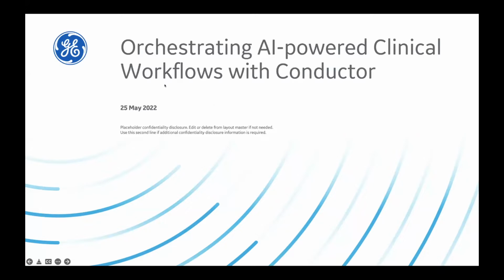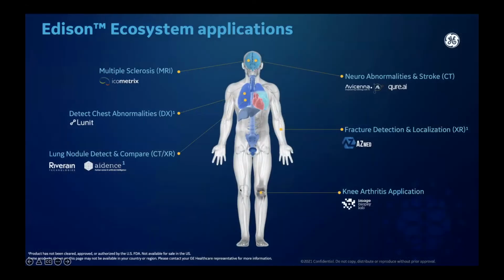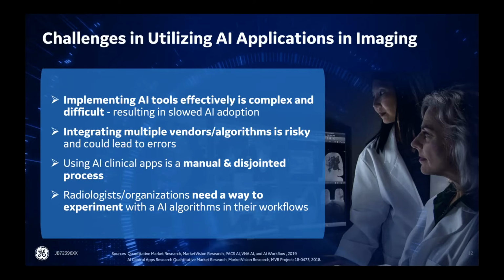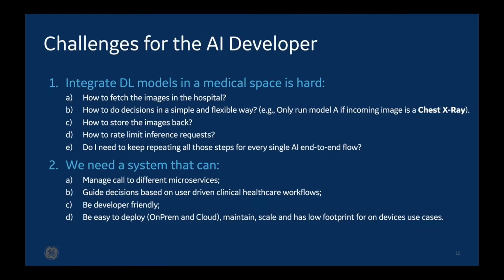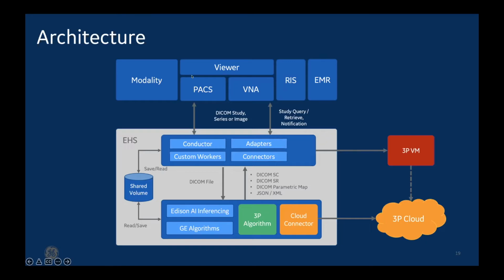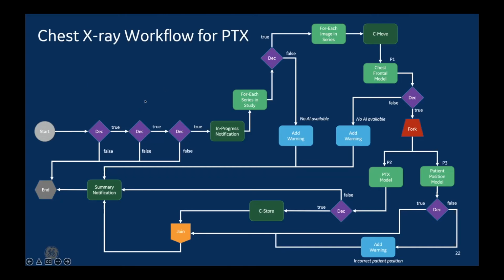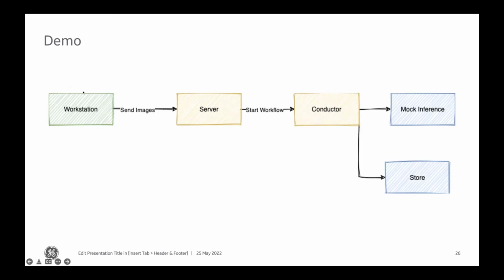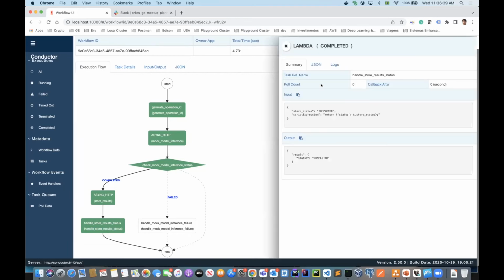Orchestrating AI-powered Clinical Workflows with Conductor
Flavio Schuindt, GE Healthcare presented how Conductor is the backbone of the GE Healthcare Edison workflows. He covered AI, Machine learning and image processing workflows - all built using Conductor.